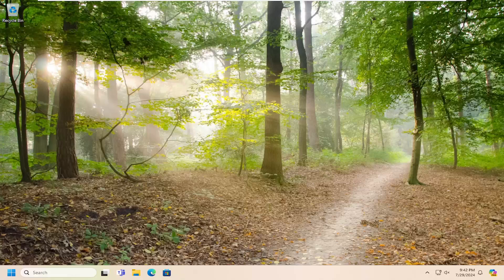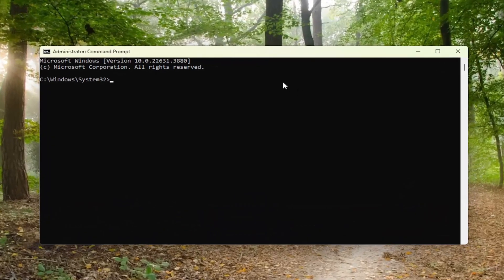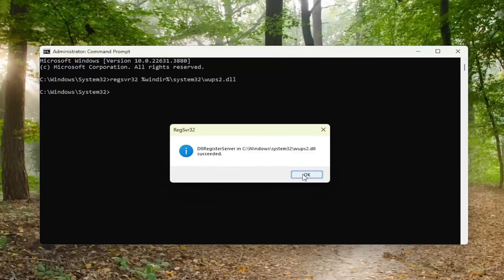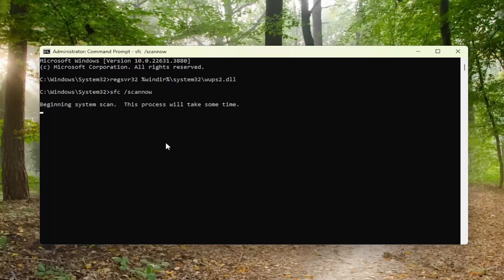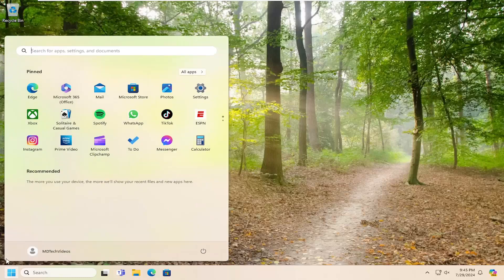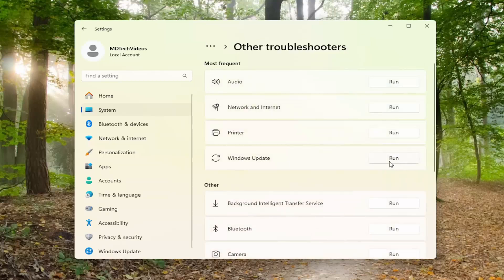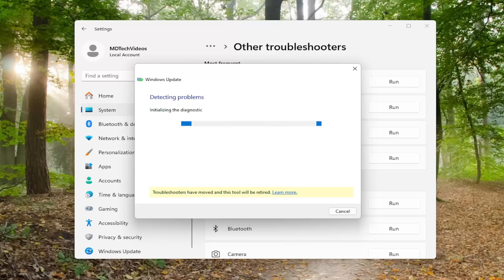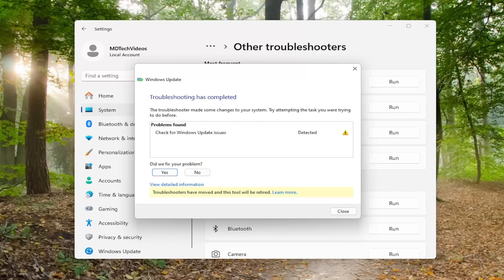Fix 0x8024002d Windows Update Error [Tutorial]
If you're encountering the 0x8024002d Windows Update Error, you're likely facing interruptions in downloading or installing updates. This error can prevent your system from receiving the latest features and security patches, leaving your computer vulnerable. The issue is often caused by corrupt system files, incomplete installations, or conflicts with existing software.

Windows Updates are essential to push security patches and new features to Windows. However, users sometimes encounter an error on their system while trying to update Windows. One such case is with the Windows Update Error 0x8024002d.

Issues addressed in this tutorial:
fix 0x8024002d windows update error
windows update error 0x80244o2c fix
windows update error 0x80242fff
error 0x80242fff
error 0x8024a203
windows update error 0x8024a205
error 0x8024a205 windows update
error 0x8024a205
error 0x8024a206
windows update 0x8024a105
0x8024a22d windows update error
fix windows update errors by using the dism
install error - 0x80242fff windows 11

In this video, we provide a straightforward guide to fixing the 0x8024002d error on your Windows PC. We'll cover steps such as running the Windows Update Troubleshooter, clearing the SoftwareDistribution folder, and manually installing updates. These solutions are designed to resolve update issues quickly and efficiently, helping you keep your system up-to-date and secure. Follow our step-by-step instructions to troubleshoot the error and ensure that your Windows updates run smoothly.